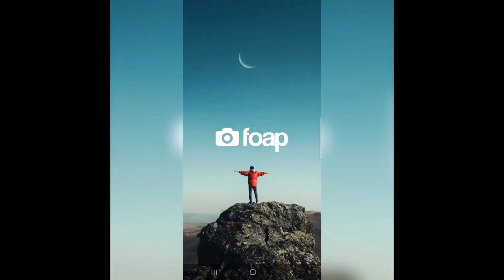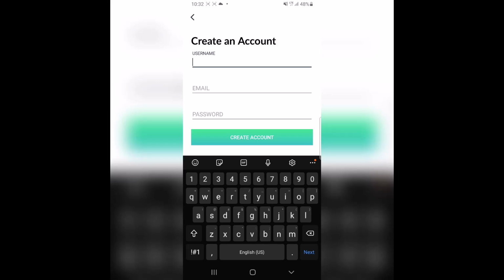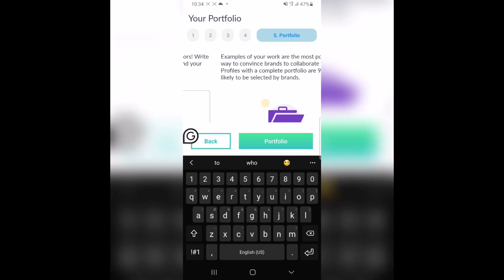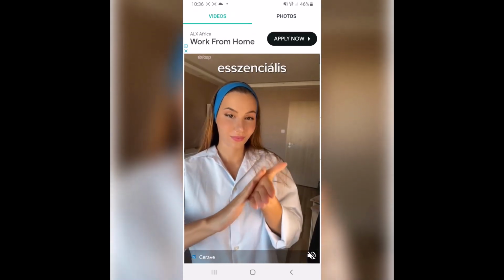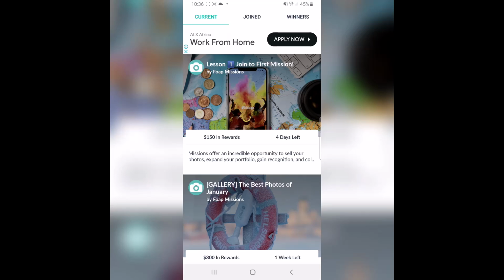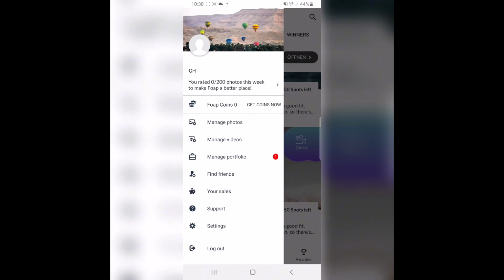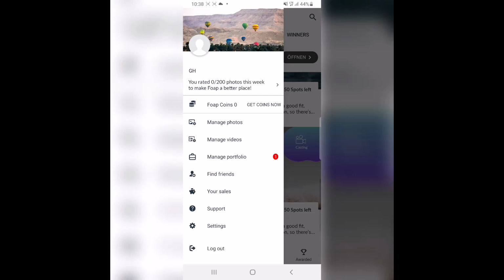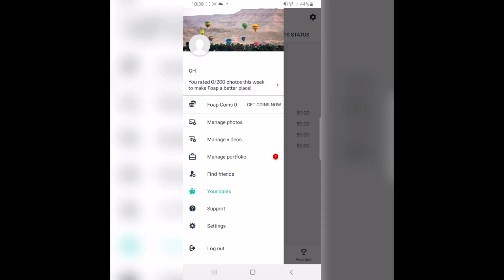EARN $10 FOR EVERY PHOTO YOU UPLOAD WITH THIS APP! (Easy Way to Make Money Online with Your Phone)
Want to make money online fast? 💰 In this video, I’ll show you how to earn $10 for every photo you upload to this website! This is an easy way to make money online using just your phone—no special skills needed! 📸💵

🔥 Get started now and start earning today! 🔥

📌 In this video, you’ll learn:
✔ How to make money online by uploading photos
✔ The best website to earn $10 per upload
✔ How to do this with just your phone (iPhone & Android)
✔ A simple way to earn passive income online